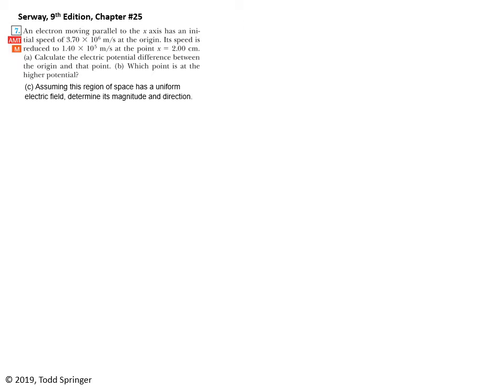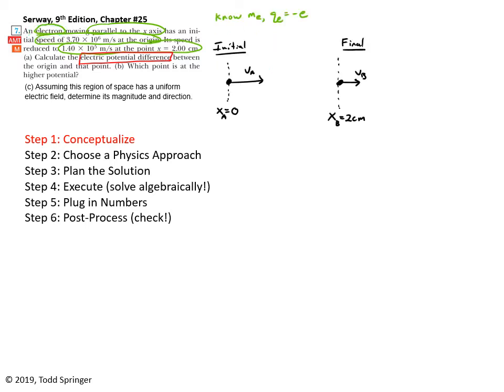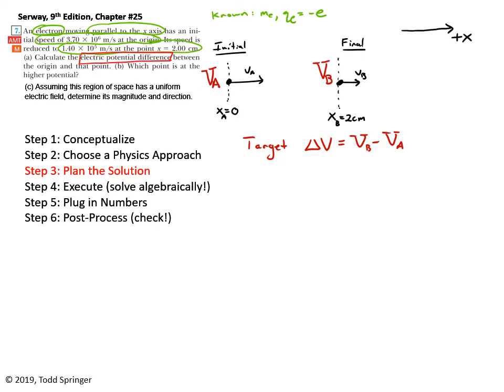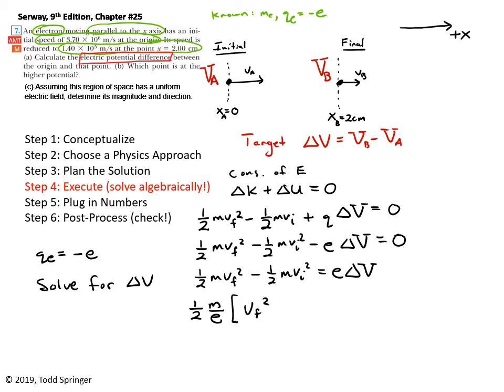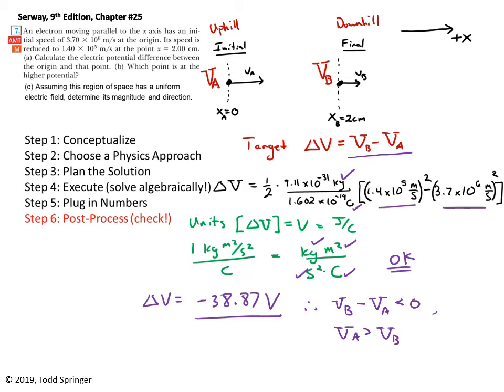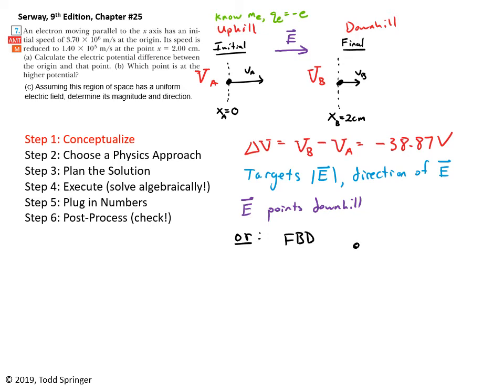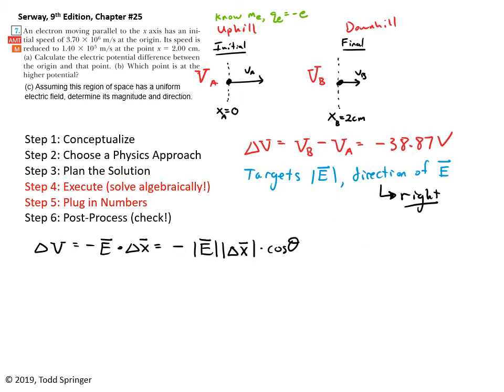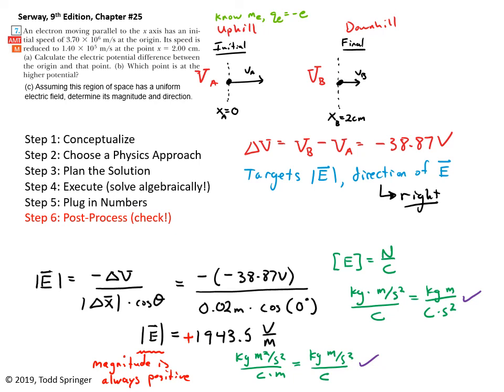Electrostatics Example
A worked example illustrating the use of conservation of energy, electrical potential energy, and potential difference.  This problem is taken from Serway and Jewett, "Physics for Scientists and Engineers", 9th Edition problem 24.7.